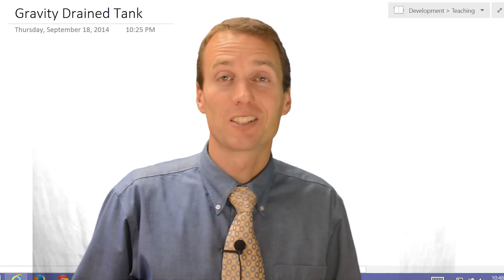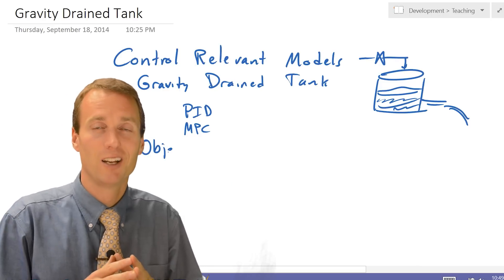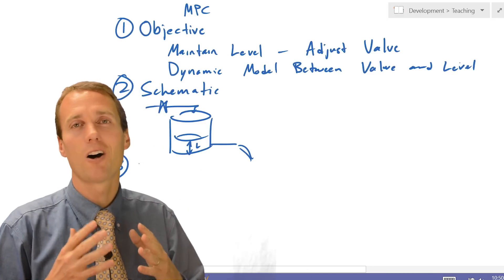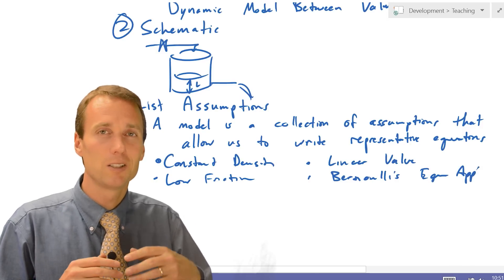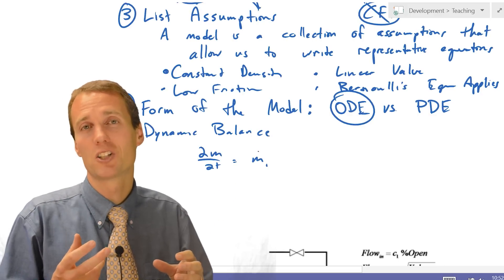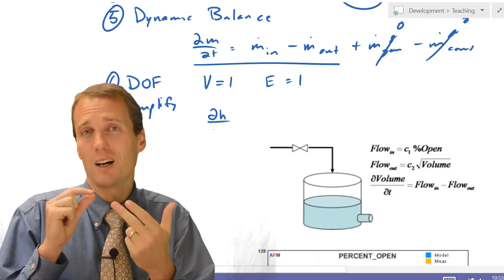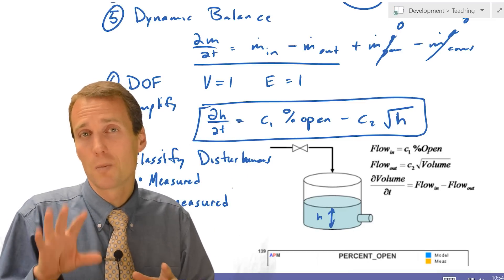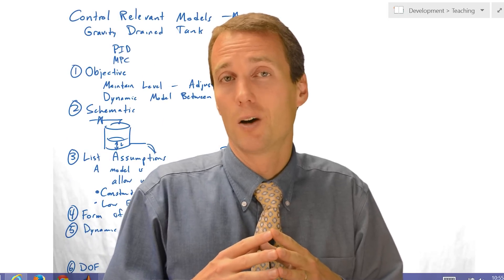Develop Dynamic Equations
Three basic types of mathematical expressions of a system include: 1. Empirical (data driven), 2. Fundamental (from first-principles), and 3. Hybrid (mix of empirical and fundamental). Developing a hybrid system involves the development of first principles equations with adjustable parameters that are fit to match output data.